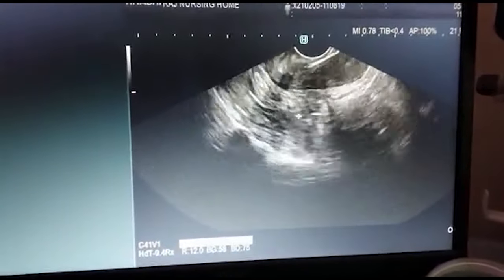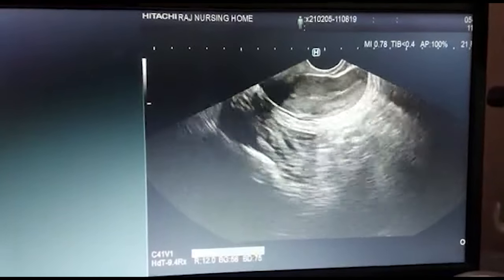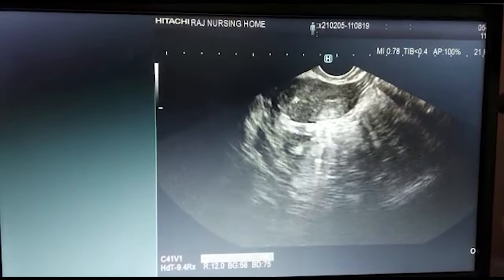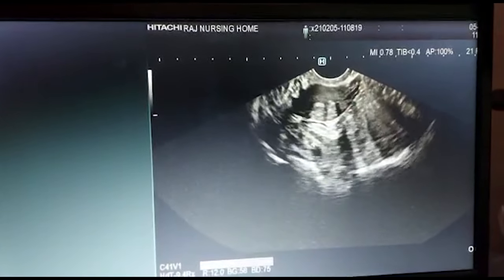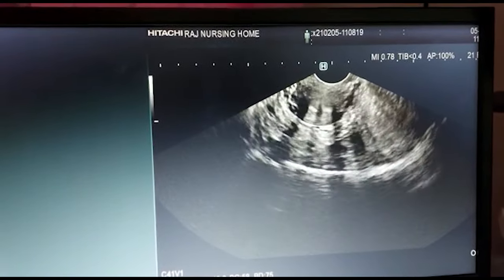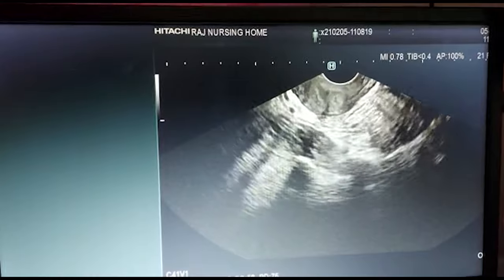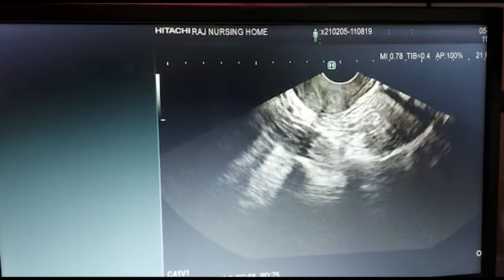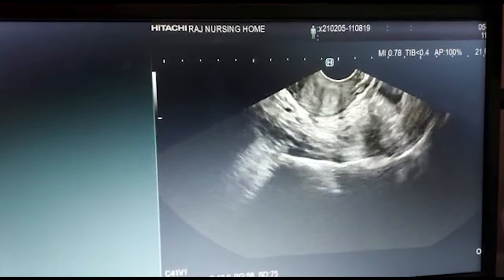uterine septa, cervical septa, vaginal septa demonstrated by ultrasound ( septate uterus)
transvaginal ultrasound